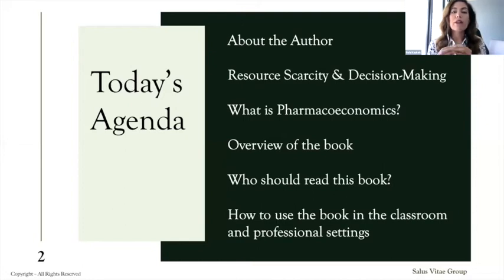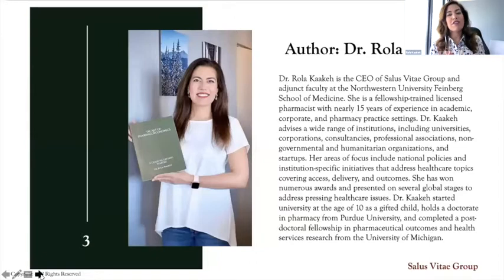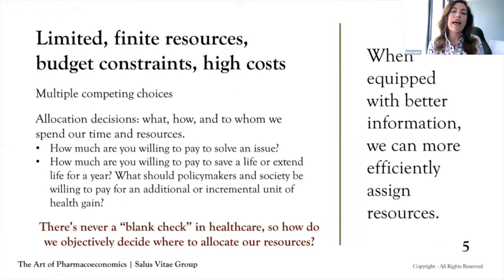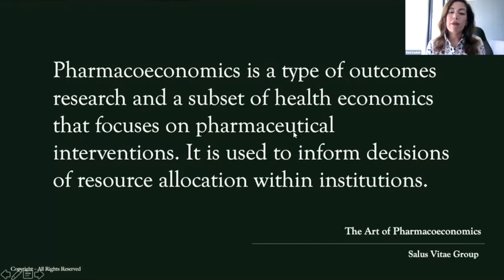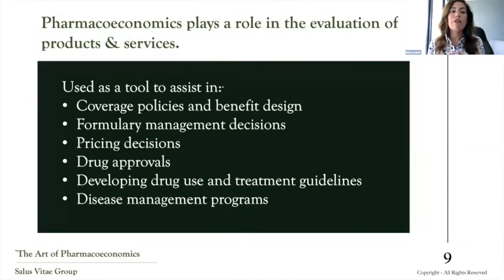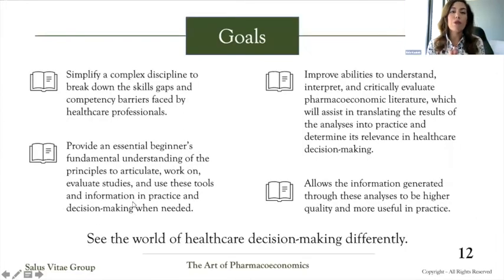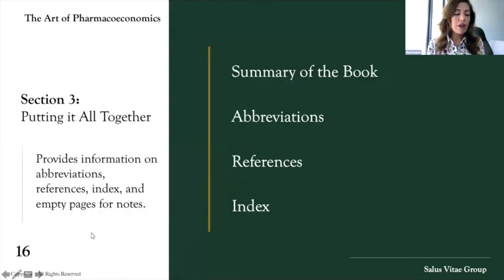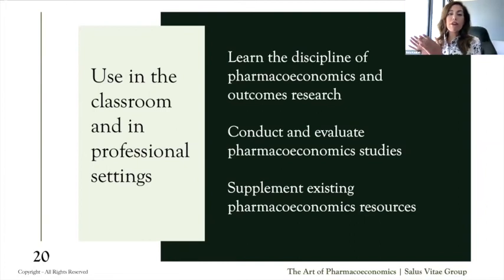The Art of Pharmacoeconomics with Dr. Rola Kaakeh | May 26, 2021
Dr. Rola Kaakeh, author of “The Art of Pharmacoeconomics,” joined a diverse audience on May 26th to discuss her new book, why you should read it, and how to benefit from the concepts covered to improve healthcare decision-making.

Pharmacoeconomics is a type of outcomes research and a subset of health economics that focuses on pharmaceutical interventions. It is used to inform resource allocation decisions and define effective pharmaceutical policies. Greater attention has been placed on the field, as the number of published pharmacoeconomics analyses have amplified and the methodologies have advanced.